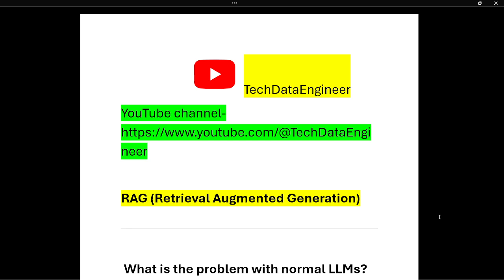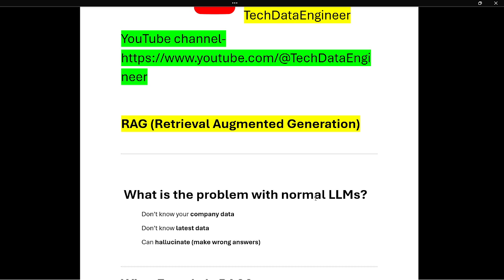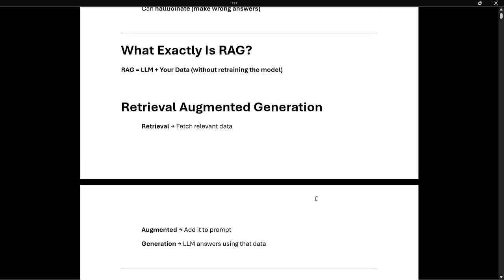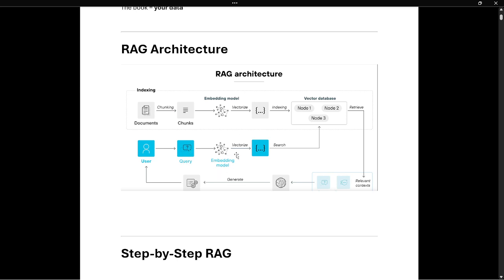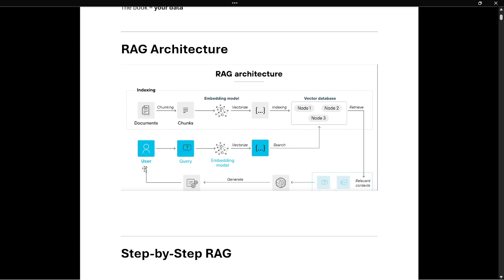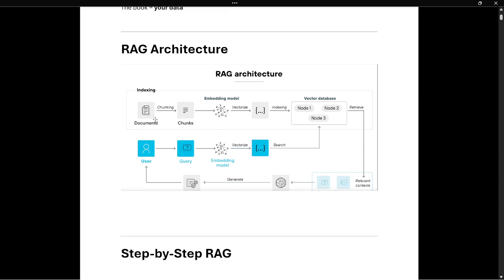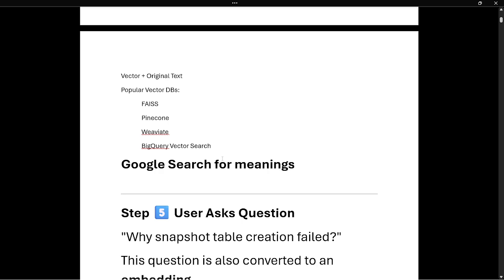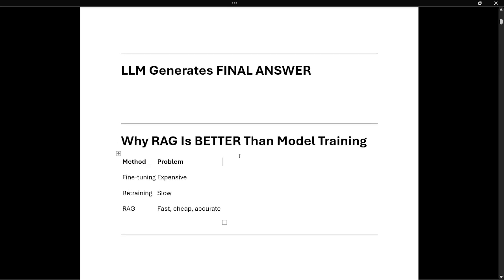What is RAG??